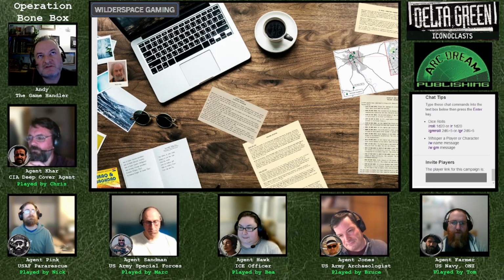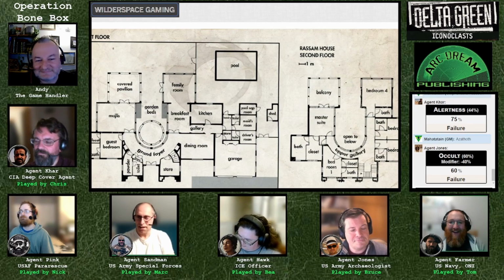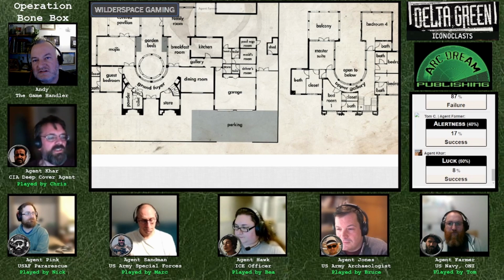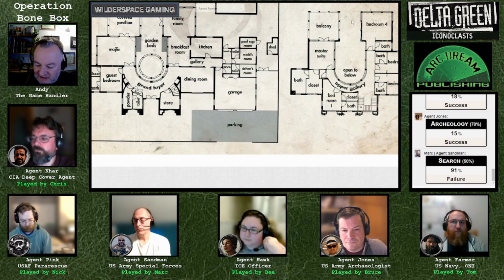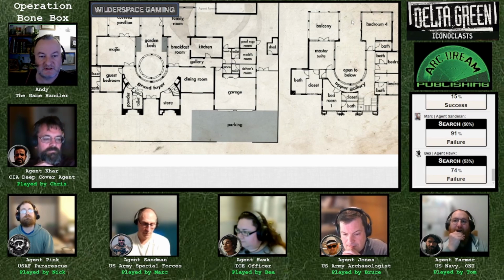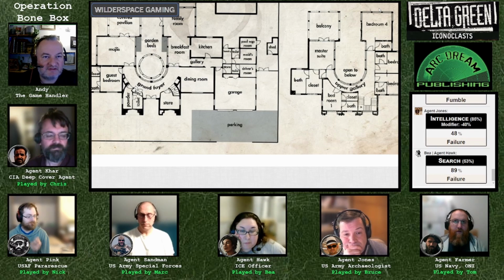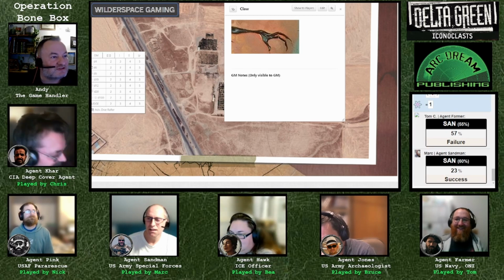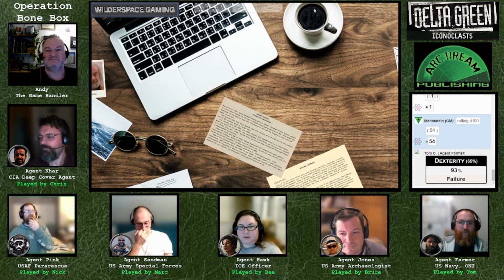Delta Green: Operation Bone Box Episode 4 - playing the Iconoclasts campaign - Wilderspace Gaming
Operation Bone Box is a Delta Green live play role-playing game where we are playing the Iconoclasts campaign from Arc Dream Publishing

In this episode, the Agents conclude their investigation of the Rassam household, where an unnatural entity was accidentally released, and then encounter a few issues as they drive back to their pick-up point.

Agent Khar – a CIA Deep Cover Agent, played by Chris

Agent Pink – a member of the USAF Pararescue, played by Nick

Agent Sandman – a member of the US Army Special Forces, played by Marc

Agent Hawk – an Immigration and Customs Enforcement Officer, played by Bea

Agent Jones – a US Army Archaeologist, played by Bruce

Agent Farmer – a member of the US Navy Office of Naval Intelligence, played by Tom

Opening music is "A Costly Mistake" by Trailer Worx.